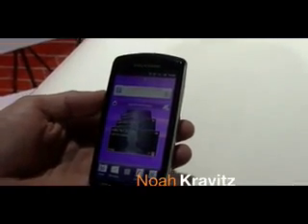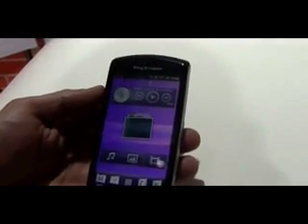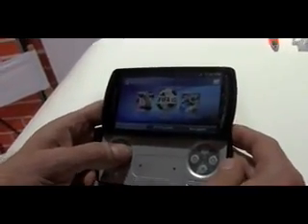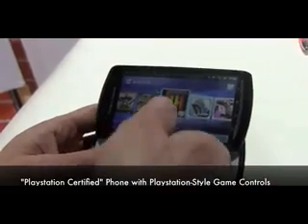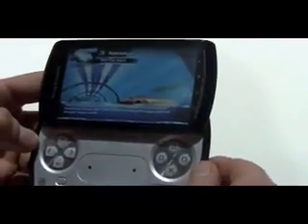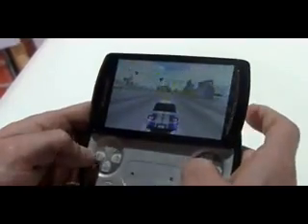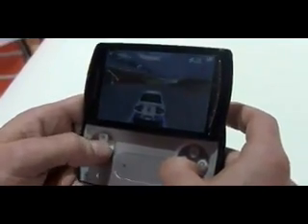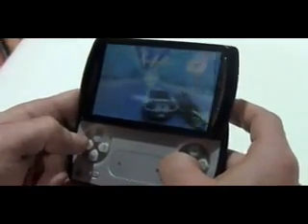Sony Ericsson Xperia Play Hands-On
Sony Ericsson Xperia PLAY Android smartphone. Announced 2011, February. Features 3G, 4.0″ LED-backlit LCD display, 5 MP camera, Wi-Fi, GPS, Bluetooth.